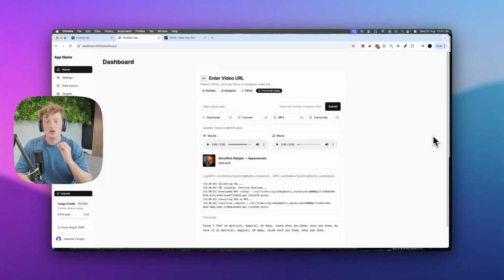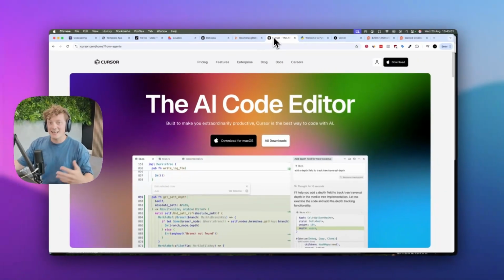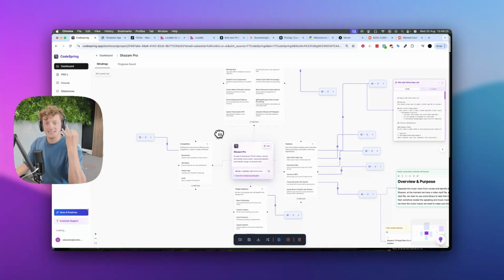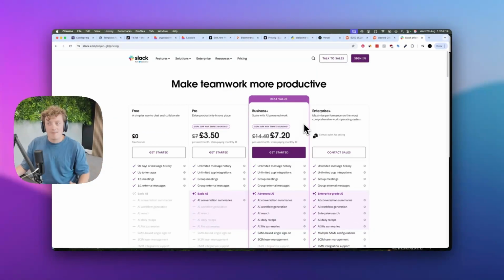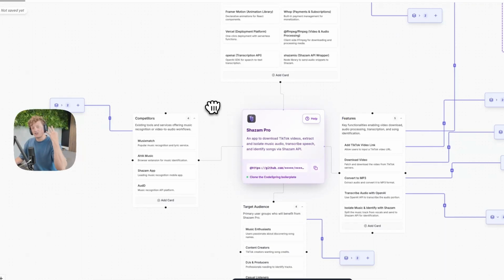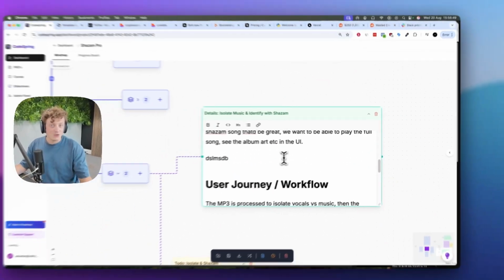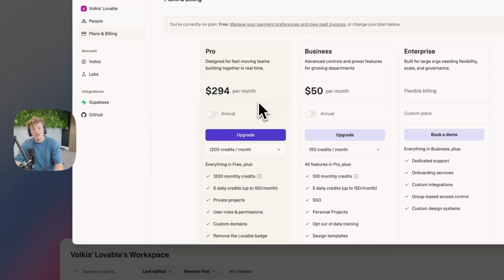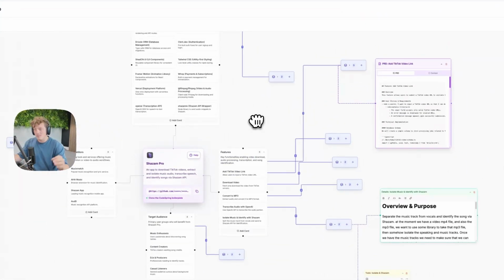The ONLY tech stack you need to build apps with Ai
Want to build an app without coding as a complete beginner? This step by step AI SaaS tutorial shows how I go from idea to a live product using Cursor, Lovable, Replit, Bolt, and CodeSpring. I cut through the Python vs Next.js confusion, explain how to choose the right AI coding tool for your first project, and show a planning first workflow that reduces AI token spend and prevents vibe coding. You will see how the CodeSpring boilerplate gives you user authentication, payments, and a connected database with a security audit already in place, so you start from a stable base instead of burning credits on setup and debugging. I use AI to generate clear Product Requirement Documents for each feature, then push those PRDs into an AI editor to build faster, with fewer bugs, and deploy the app so real users can sign up and pay. If you are a non technical founder searching for how to build an app without coding, a micro SaaS tutorial for beginners, or a practical guide to deploying an AI powered app, this video walks you through the exact process I use.

- How to plan your ideas using CodeSpring
- How to create detailed build plans to help you vibe code any app WITHOUT needing technical experience
- How to give Cursor these recipes (PRD's) and get it to create UI and LINK it to the backend of your app in one simple prompt

By the end of this video you will learn how to vibe code an entire saas from start to finish using Ai